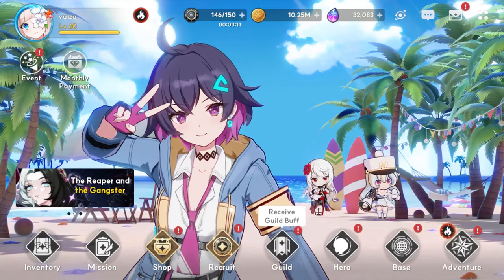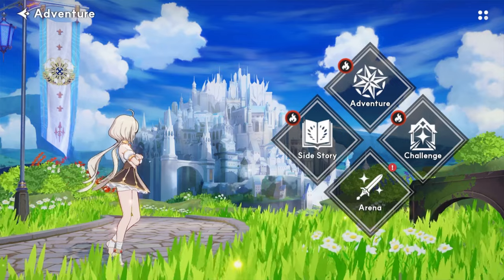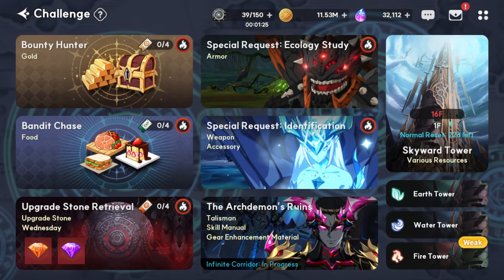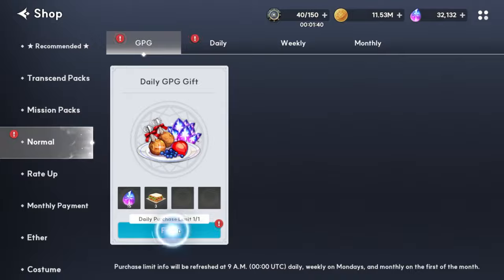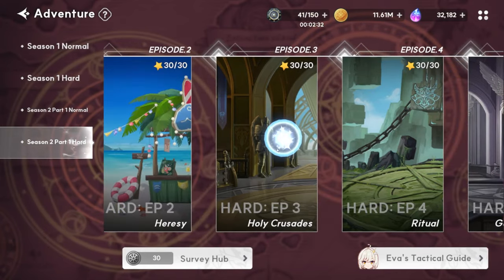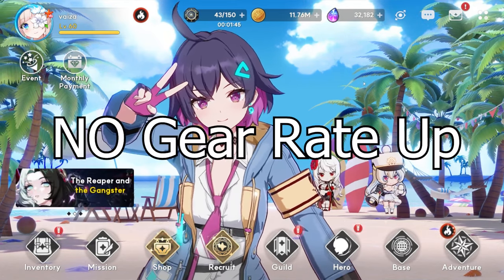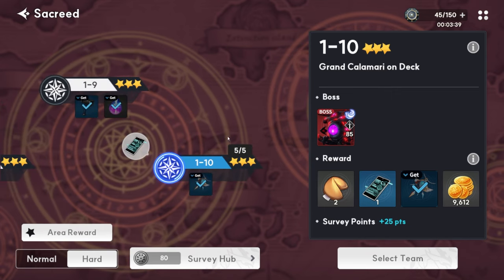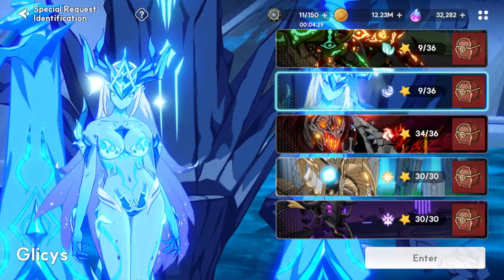OUTERPLANE Guide - Best Daily Farm Routines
Outerplane Guide for the Best Daily Farming Routine
What the Optimal Outerplane Gameplay Loop looks like :)

0:00 Outerplane Guide Routines
0:16 What to do EVERYDAY
2:35 Gear Rate Up = No Towers
4:21 Gear Rate Up = No Adventure
5:59 NO Gear Rate Up
6:05 SAVE STAMINA
6:24 Only do Towers IF..
6:57 Adventure Farming PSA
7:22 DURING Gear Rate Up
8:30 Conclusion